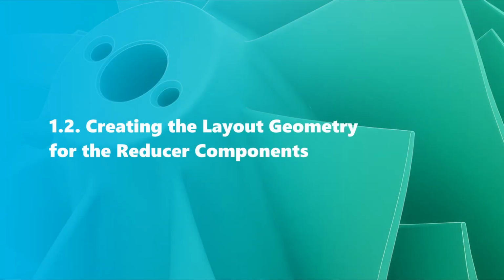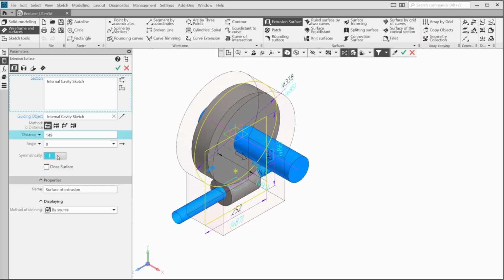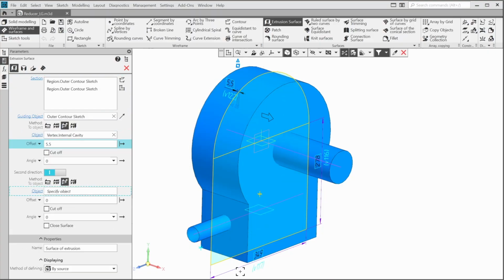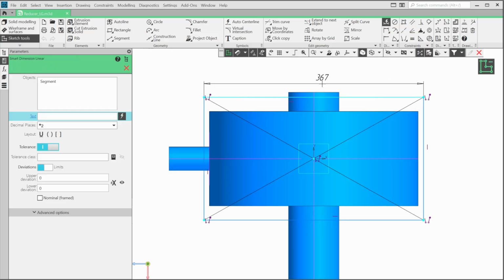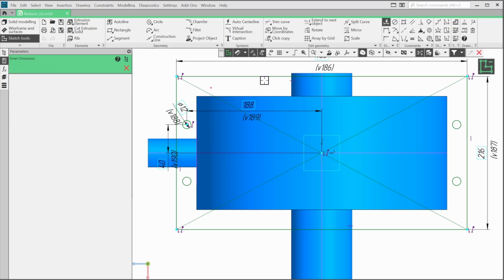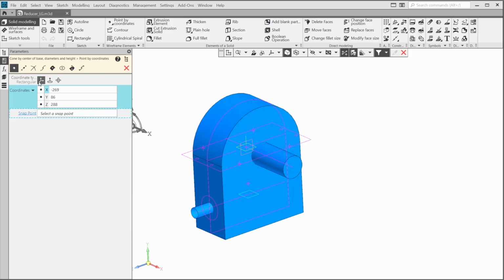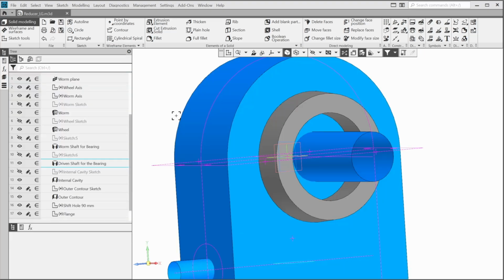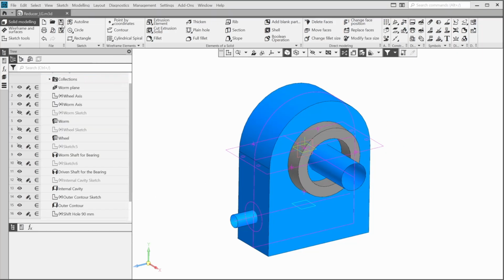1.2 Creating the Layout Geometry for the Reducer Components in KOMPAS-3D V24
In this lesson, we'll continue creating the layout geometry for the reducer components in KOMPAS-3D V24.